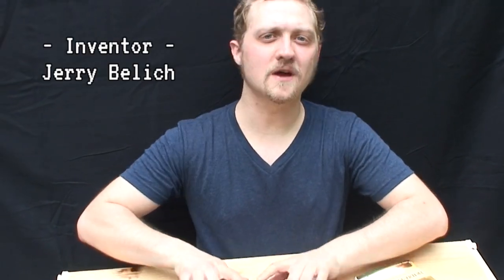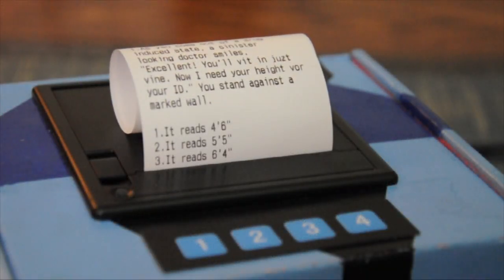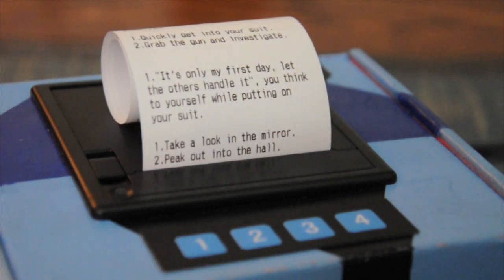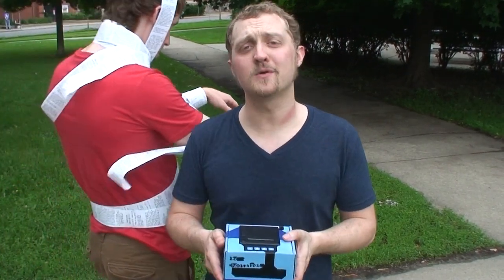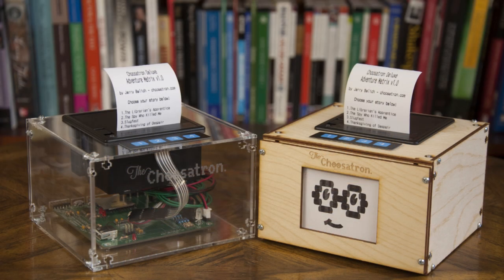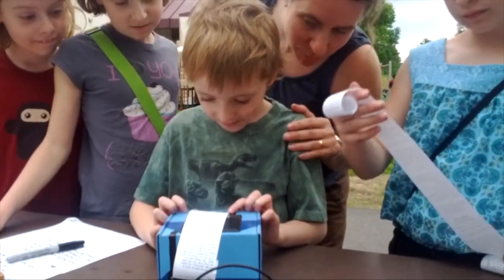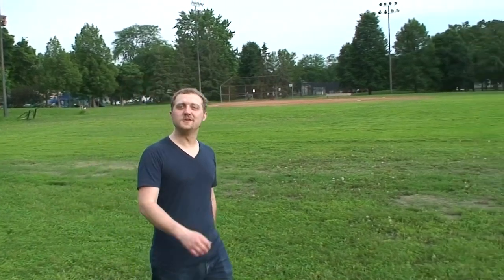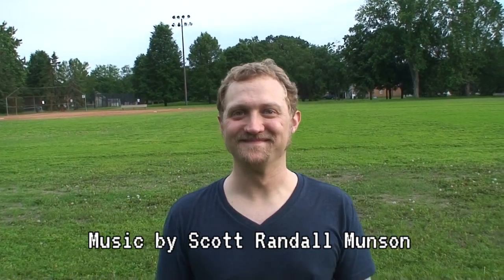The Choosatron: Interactive Fiction Arcade Machine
The Choosatron is a Choose Your Own Adventure® inspired story printer. Wi-Fi connected and fully hackable! It is a fun kit that easily assembles into a small interactive fiction game box, great for social reading and playing. As you play, you make decisions that affect the outcome of the story, and your journey is printed on a keepsake paper scroll. You'll be able to write your own stories as well, using open and free software. Download new stories over Wi-Fi, and share your own stories with other over the internet. Save your unique stories right on the provided SD card. Inspiring for kids, exciting for adults!